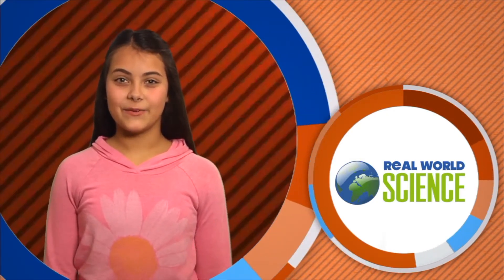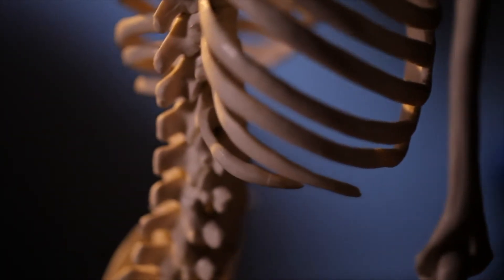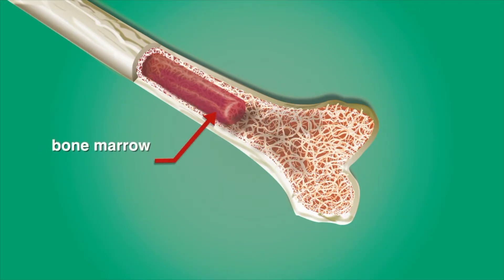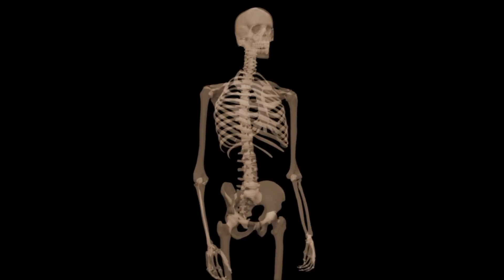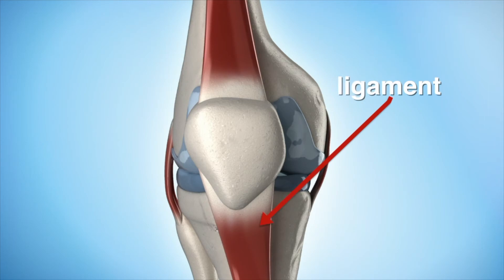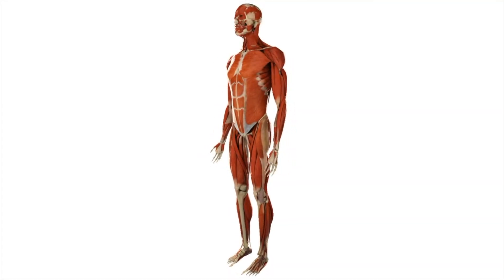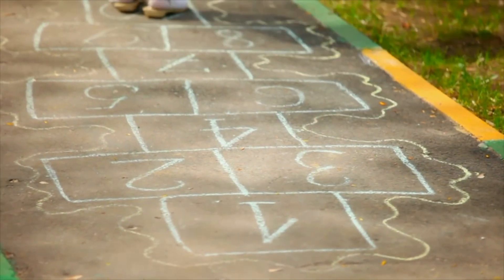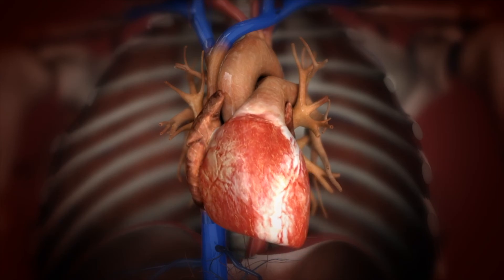Skeletal & Muscular Systems for Kids | How do hte Skeletal and Muscular Systems Work?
Welcome to Lesson Boosters, where learning becomes an adventure! In this captivating science video, "Skeletal and Muscular Systems for Kids," we explore the amazing world of our bodies. Join us as we delve into the function and purpose of the skeletal and muscular systems, perfect for elementary and middle school students.

Watching Skeletal and Muscular Systems for Kids,, students will learn the types of muscles that make our bodies move, from voluntary muscles like the ones we control consciously, to involuntary muscles that work automatically, like our heart. Learn about the different types of bones that provide structure and support, from long bones to flat bones and everything in between. By understanding the skeletal and muscular systems, young learners will gain a deeper appreciation for how their bodies work and the importance of keeping them healthy.

This educational video aligns with the next generation science standards and is designed to enhance the learning experience of children in grades 3 to 8. By exploring the skeletal and muscular systems, students will develop a solid foundation for understanding the concept of simple machines. By understanding how bones and muscles work together, they will grasp the basic principles behind the mechanical advantage that simple machines provide. Prepare to be amazed by the wonders of the human body and embark on an exciting learning journey with Lesson Boosters!

Don't miss out on this valuable opportunity to expand your knowledge and have fun while doing it!
00:00 Introduction
00:39 The Skeletal System
02:38 Bones
06:36 Keeping Your Bones Healthy
09:43 Types of Muscles